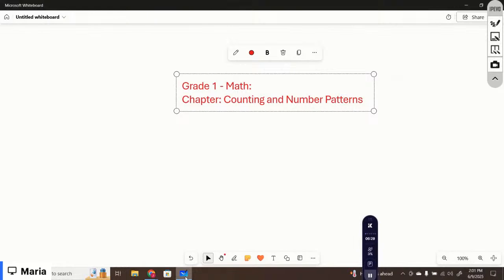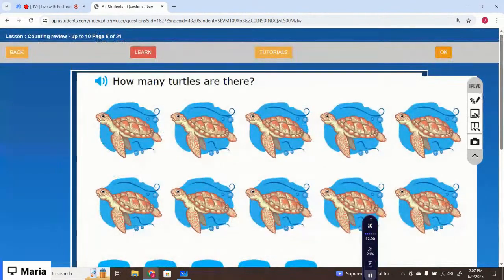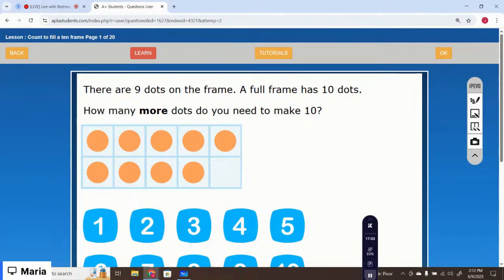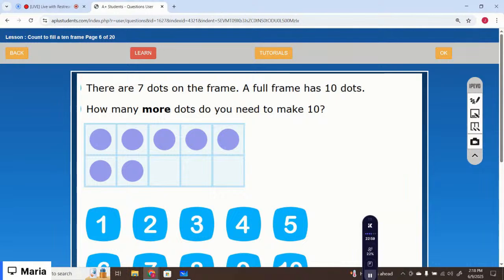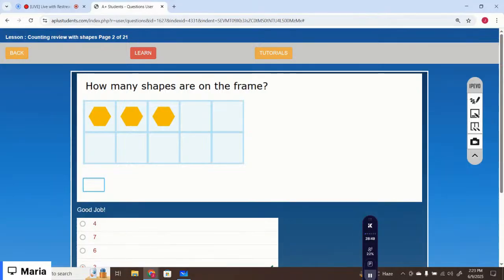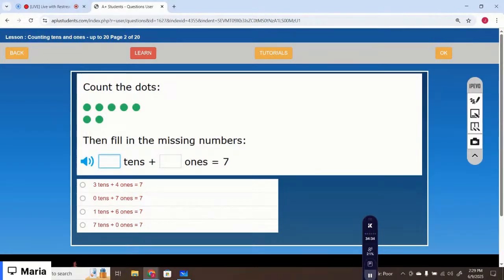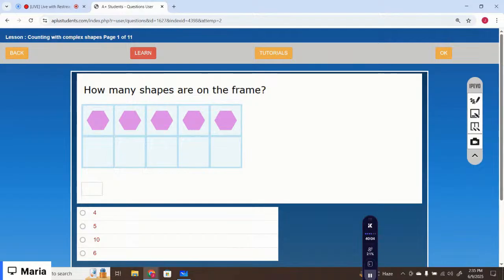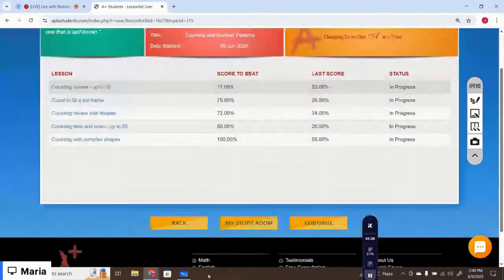Grade 1 - Math: Counting and Number Patterns